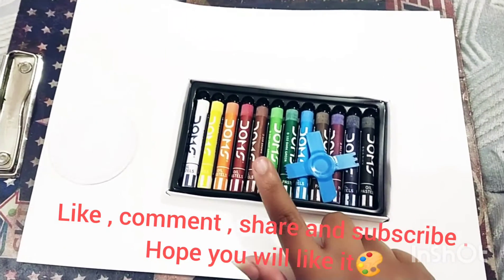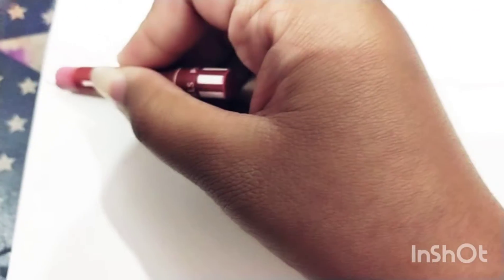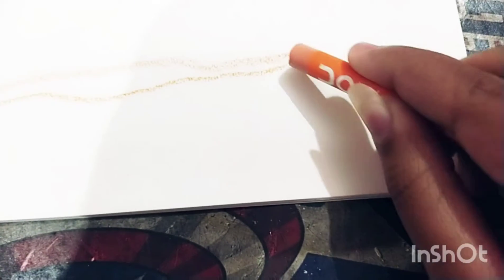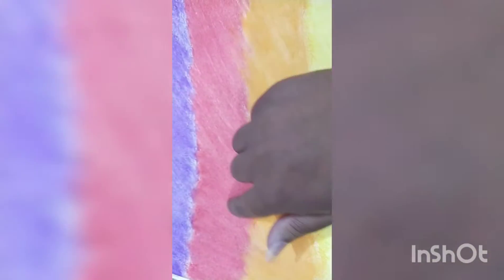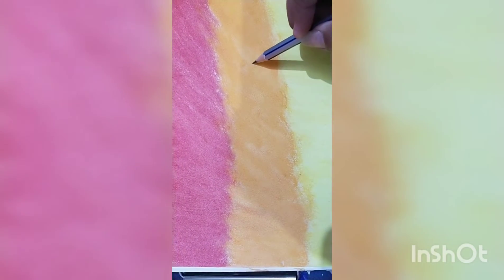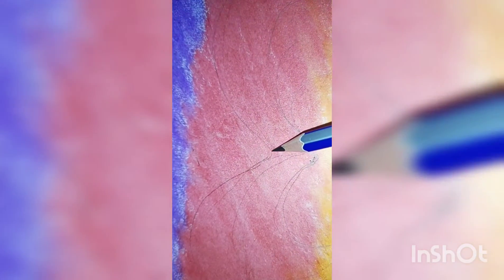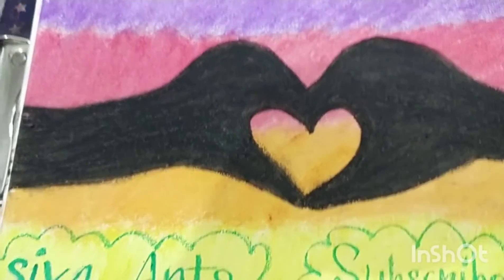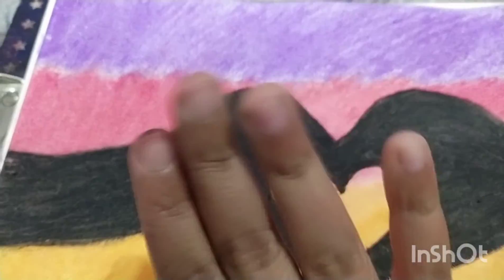# scenery from oil pastel # please like and subscribe my channel 🙂🙏